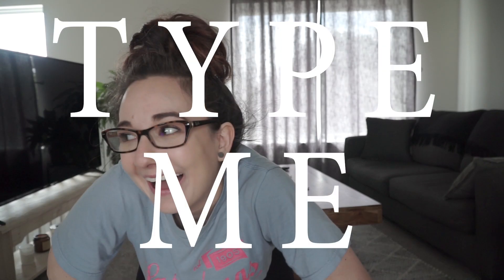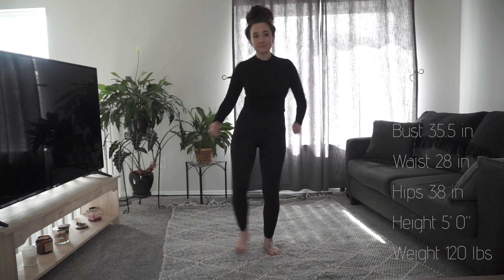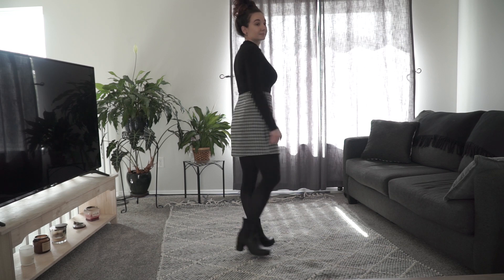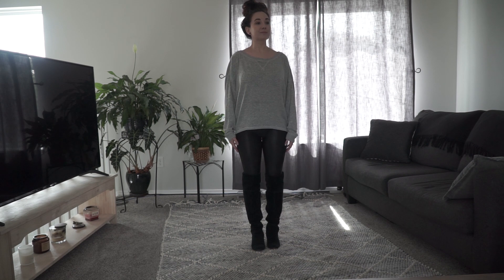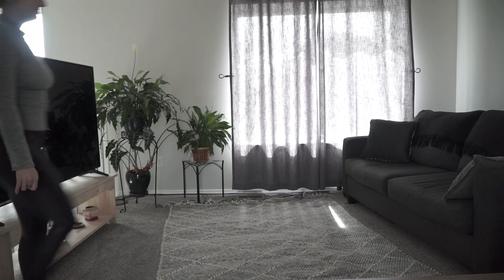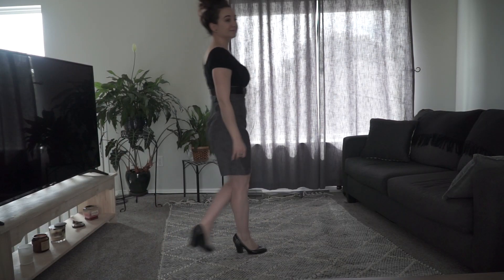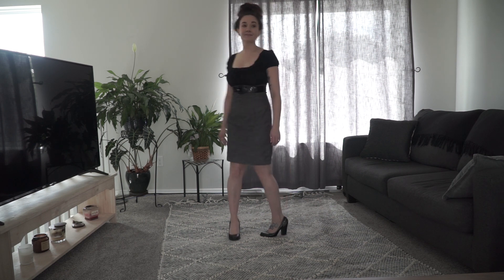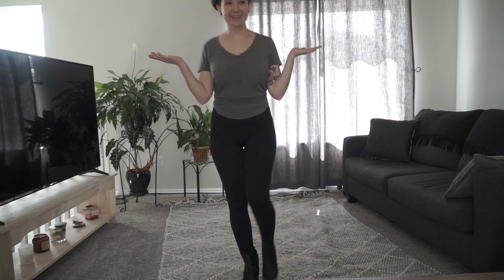TYPE ME! l Guess My Kibbe Archetype.....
Hey guys!! Ok so here it is. here's the full me! I'm so interested to see what you guys have to say and what you possibly see that I don't. I'm sure there's going to be a wide variety of opinions! Now, keep in mind that this video is meant to be fun and to have an open discussion in the comments below. I didn't share how I came to my SG verdict because I didn't want to sway your opinion. And I decided to showcase a few different outfits so you could get a better idea of how certain clothes interact with my body's lines/structure. So here I am!

To help me translate this video please follow this Any and all contributions to helping translate this video are greatly appreciated!!

If you want to go through the modern day metamorphosis exercises, click the link to apply to the Strictly Kibbe FB group